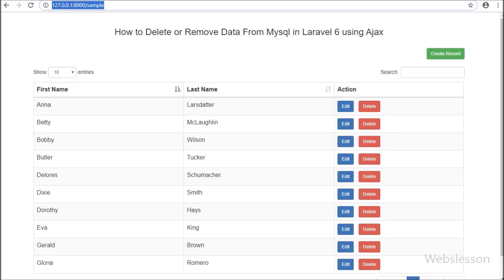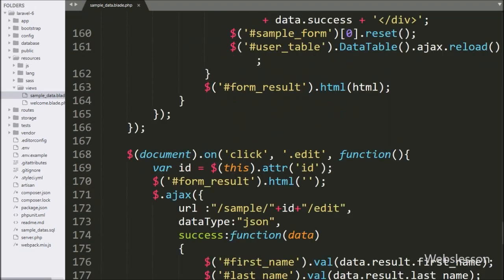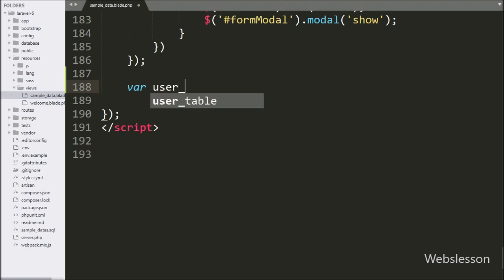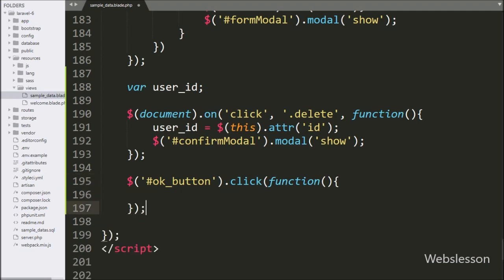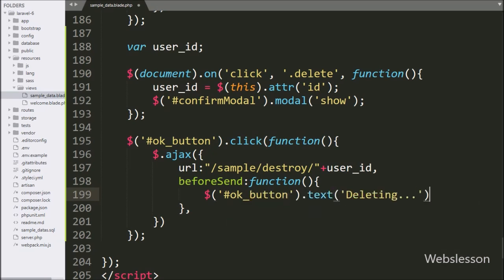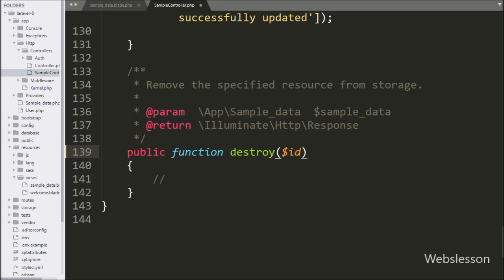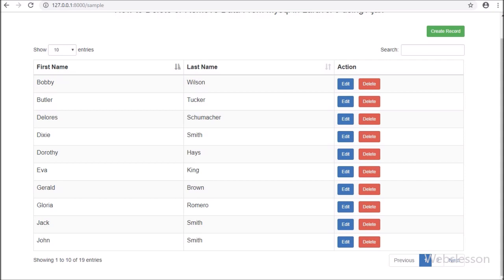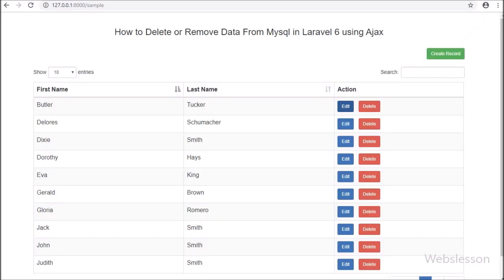How to Delete or Remove Data From Mysql in Laravel 6 using Ajax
Learn How to Delete Record using Ajax Request in Laravel 6. How to Delete a Record from Mysql table using Ajax in Laravel 6 framework with example. How to make Single page Insert Update Delete Data Operation in Laravel 6 framework using Ajax with Yajra Datatables package and Bootstrap modal. How to Delete Data in Laravel 6 using Ajax request. Ajax Crud Operations in Laravel 6.